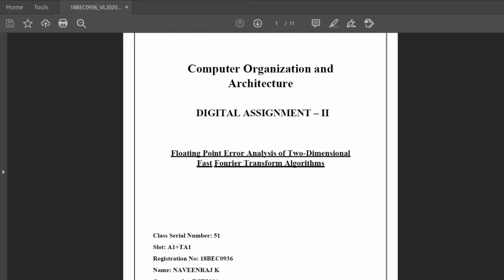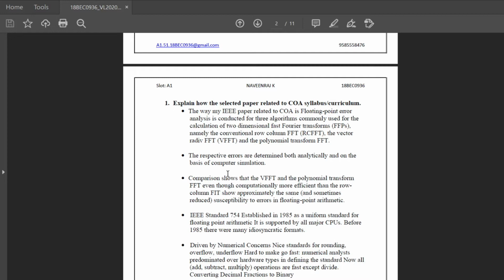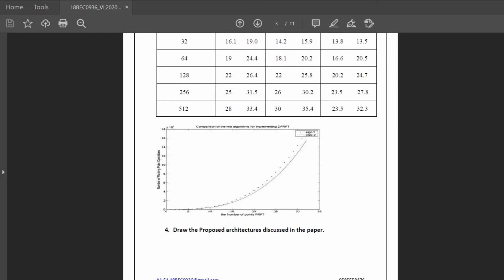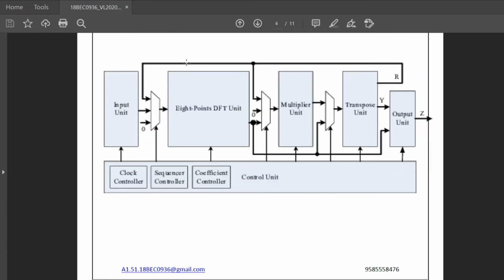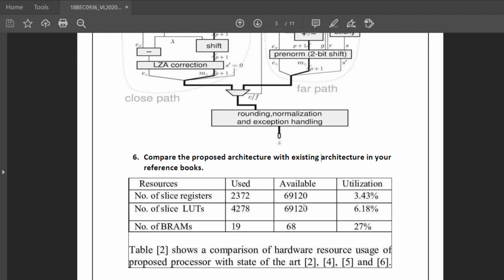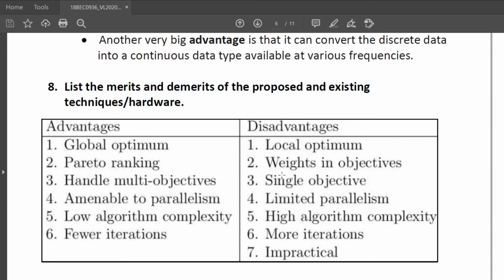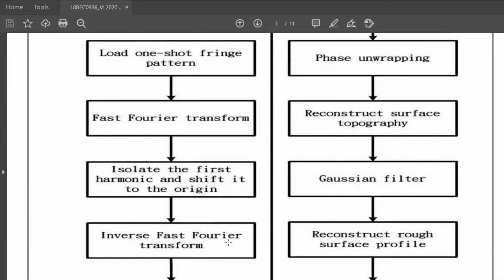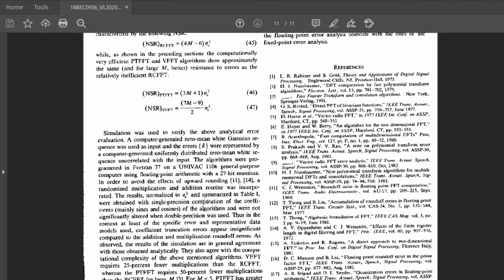A1 51 | Floating Point Error - 2D FFT | Research Paper Review | DA2 | Naveenraj K 18BEC0936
Presenter: Naveenraj K
Slot: A1
Serial No.: 51
Reg. No: 18BEC0936
Faculty: Dhanabal R.
Microcontroller: Floating Point Error Analysis using Two Dimensional Fast Fourier Transform.